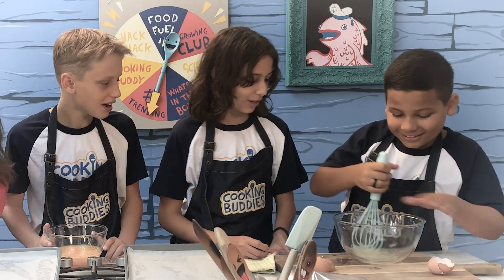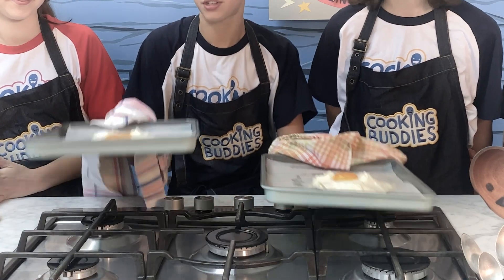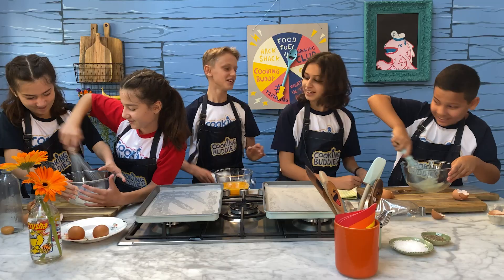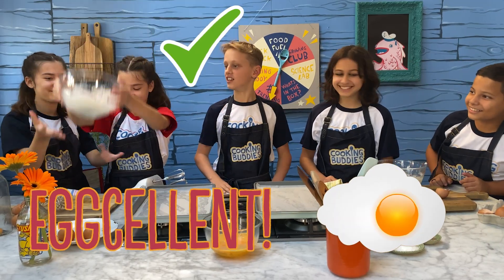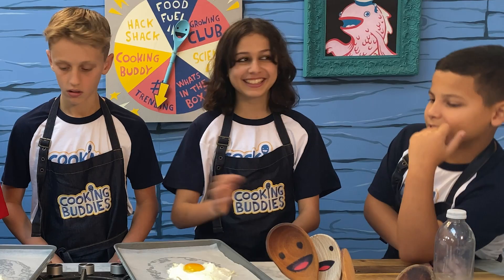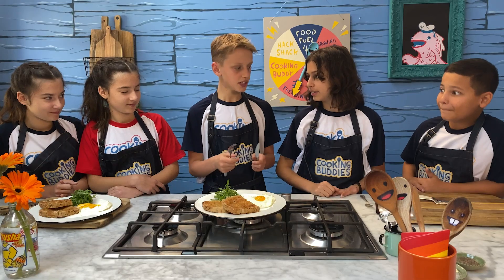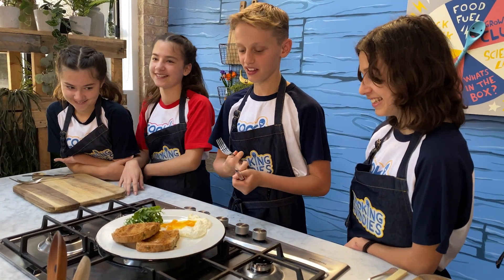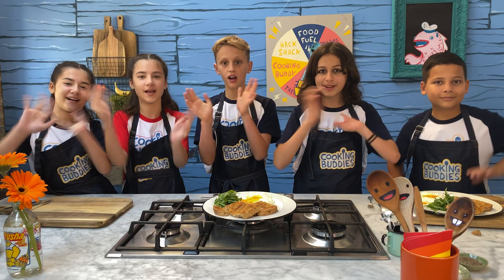How to make Cloud Eggs | Cooking Buddies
The gang are back with another challenge, to make cloud eggs, who will win!